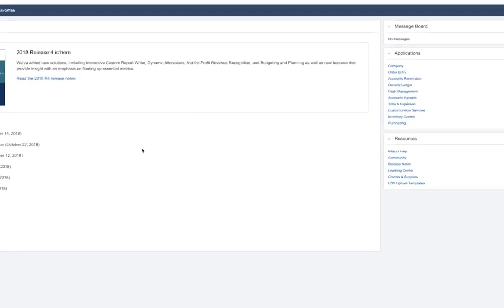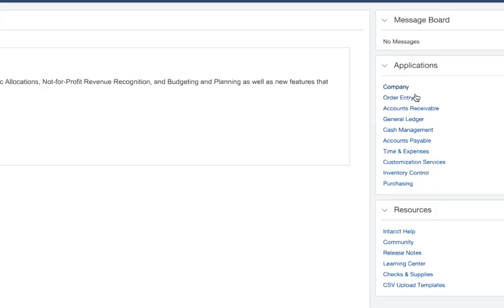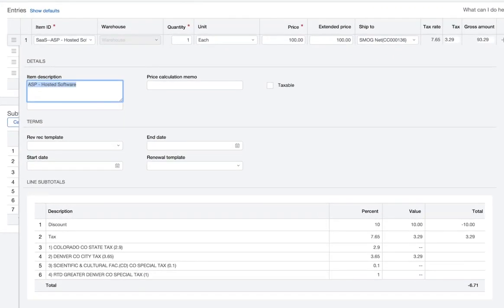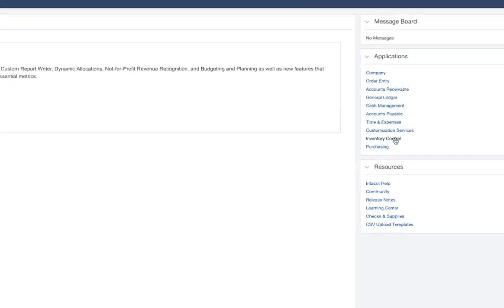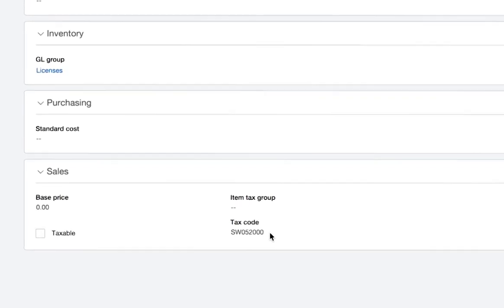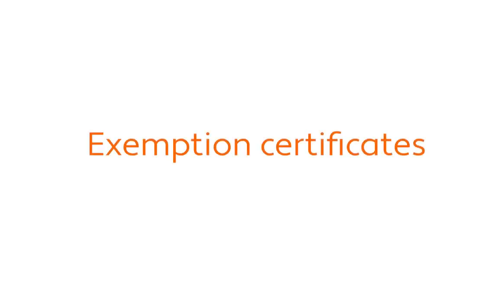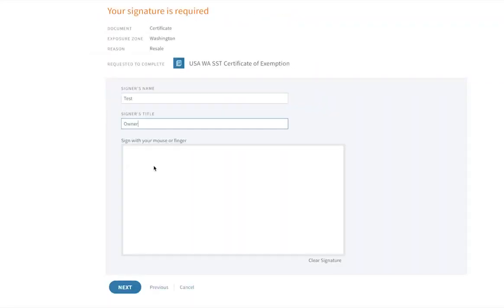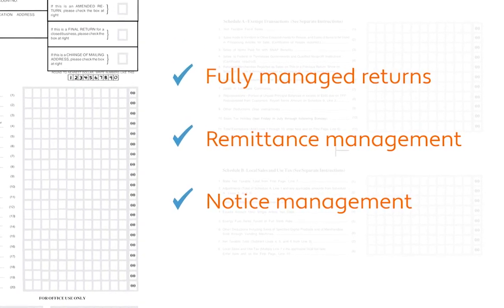Sage Intacct + Avalara Integration Demo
In this quick demo, you’ll see how Avalara integrates directly into Sage Intacct.